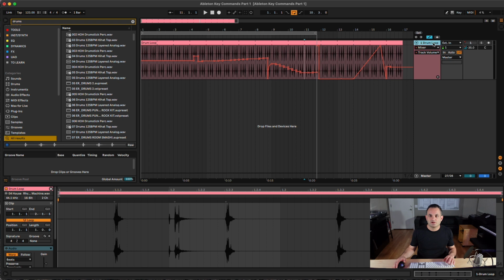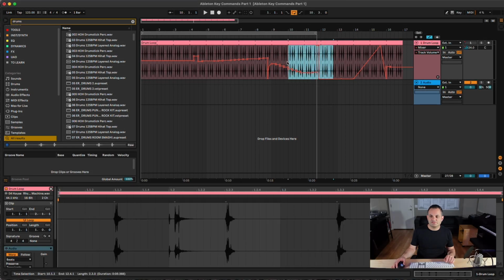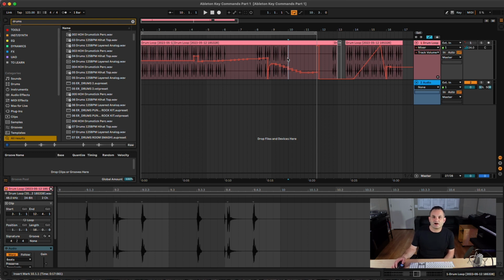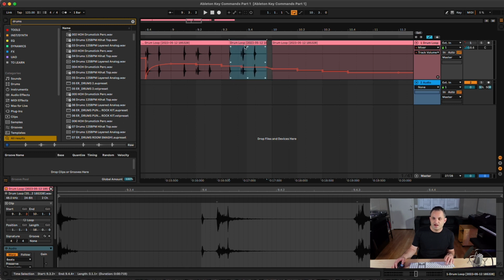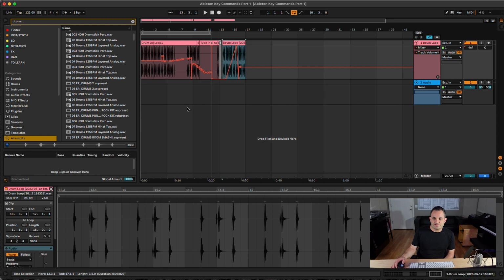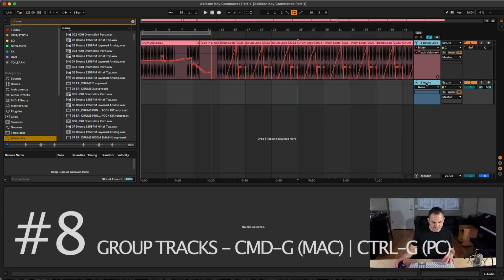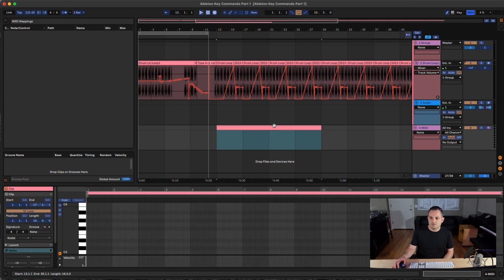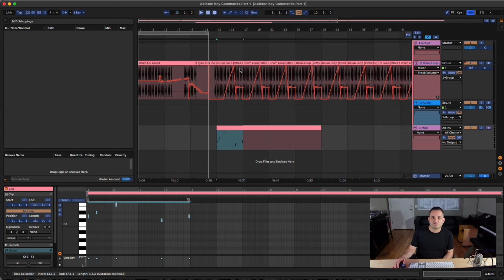10 Ableton Key Commands To Speed Up Workflow (Part 2)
If you're looking to become a master of efficiency in Ableton, you're in the right place. In this video, I'll be sharing some must-know key commands for Ableton that will supercharge your workflow. From saving your work with a simple keystroke to activating loops and switching between different views, these key commands will make your life so much easier. Watch the complete video to see these essential commands together and unlock the full potential of Ableton.